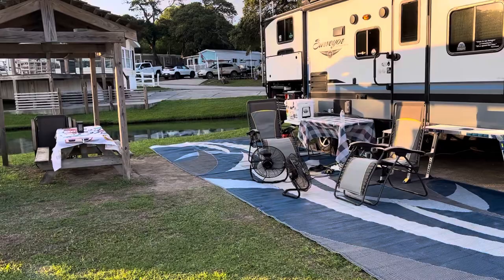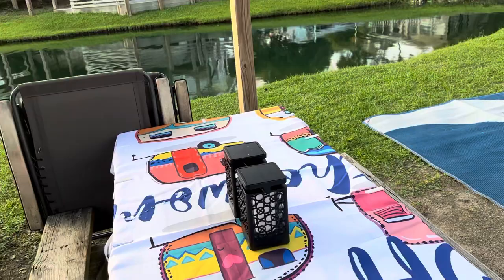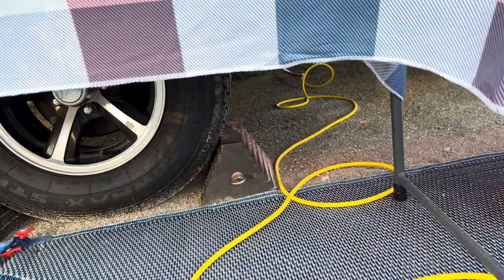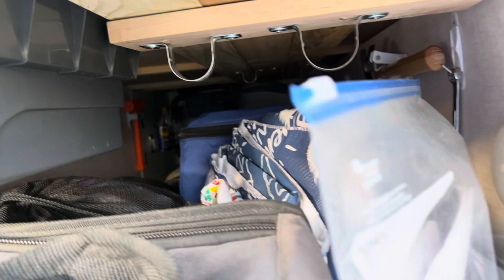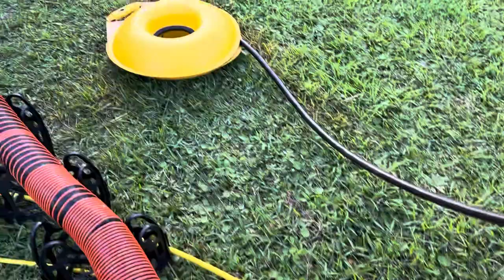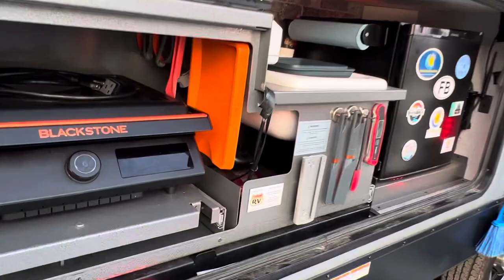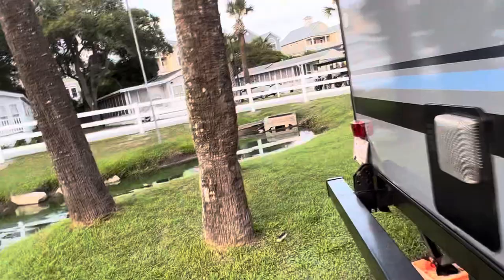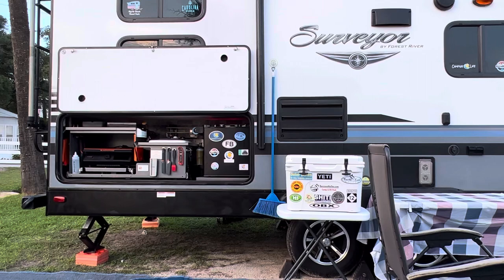Useful RV Modifications, tips and tricks (Summer 2022) Forest River Surveyor 245BHS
Useful RV Modifications (updated summer 2022)